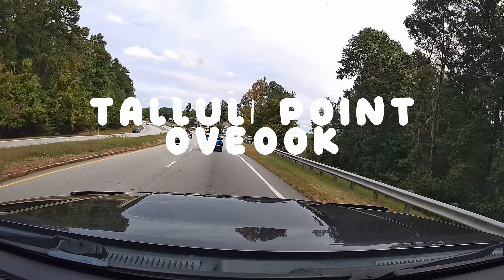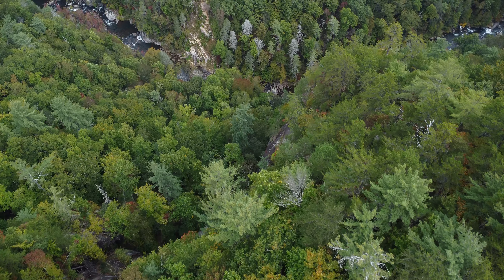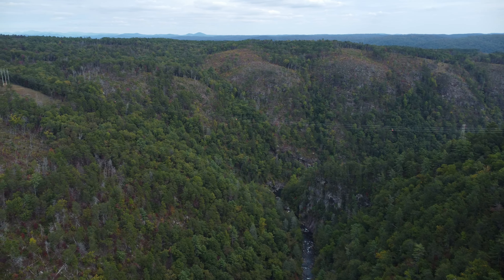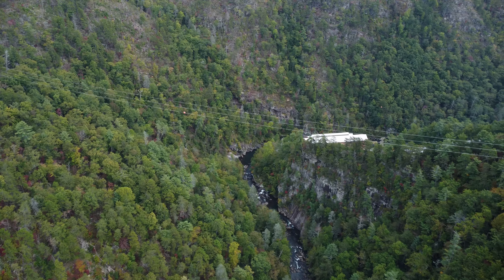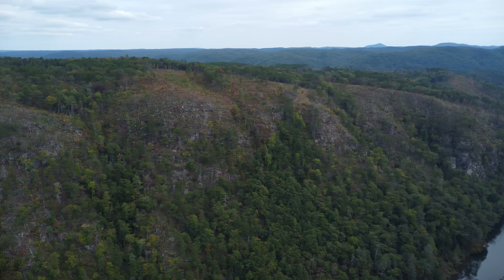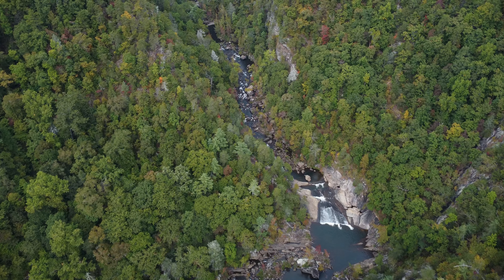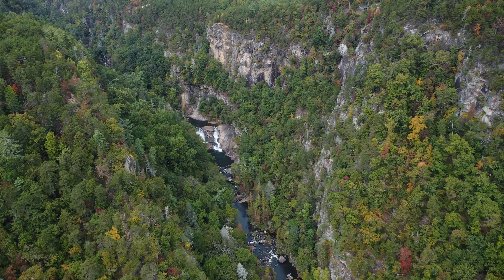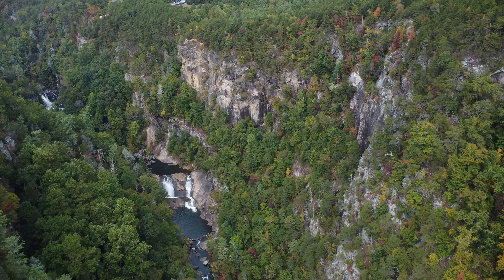Tallulah Gorge | Tallulah Falls, GA 4K Drone Video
In this video we take in the majestic views of the Tallulah Gorge canyon in the town of Tallulah Falls in the north Georgia Mountains.  Take in the views of the canyon walls, the lakes, Tallulah River, the various waterfalls and rapids, and the suspension bridge that cross the rather unique and beautiful natural creation.